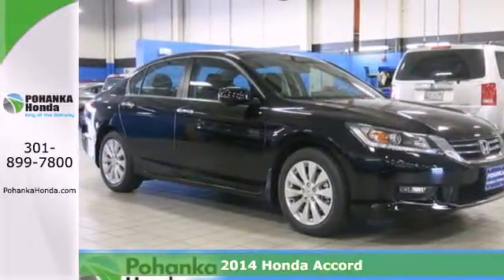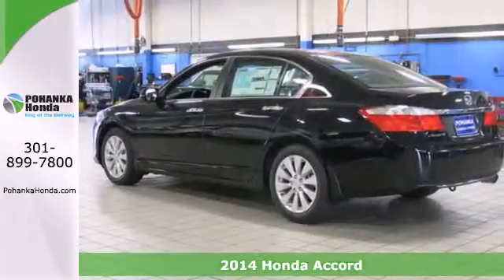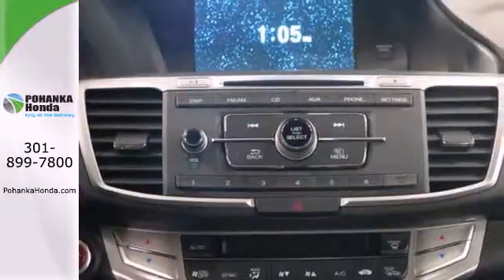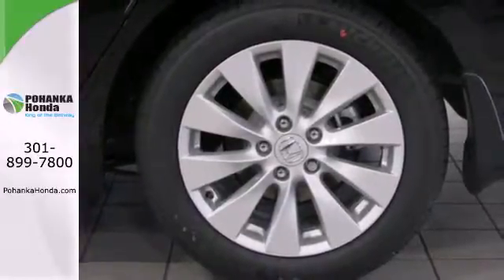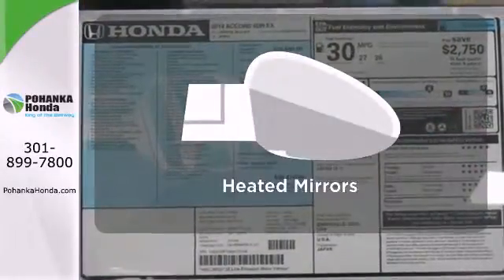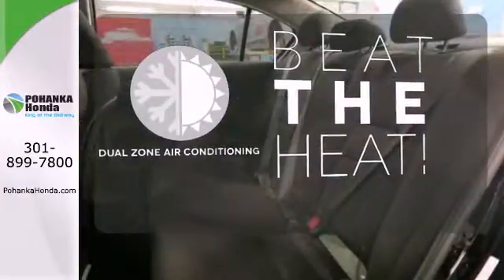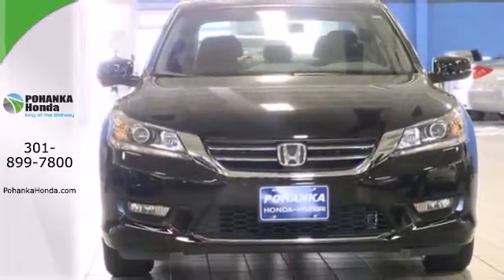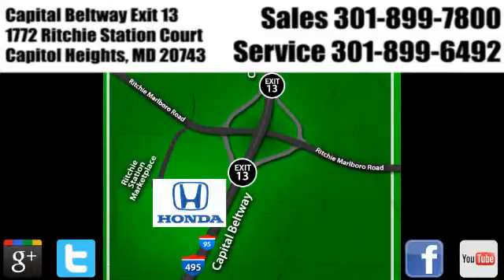2014 Honda Accord Washington DC Honda Dealer, MD HEA172134 - SOLD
Year: 2014
Make: Honda
Model: Accord
Trim: EX
Engine: 2.4L I4 DOHC i-VTEC 16V
Transmission: CVT with Sport Mode
Color: Black
Stock #: HEA172134

Address:
1772 Ritchie Station Court Capitol Heights MD